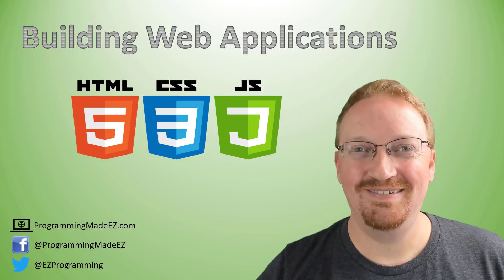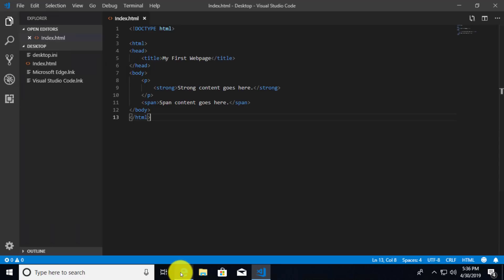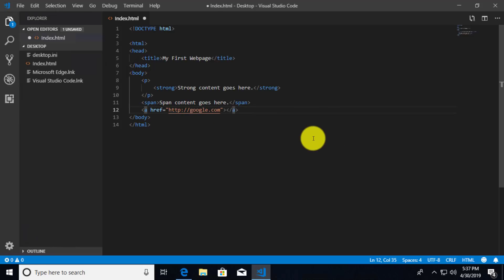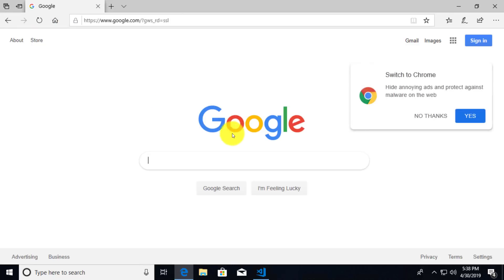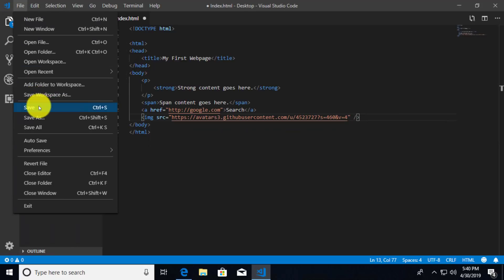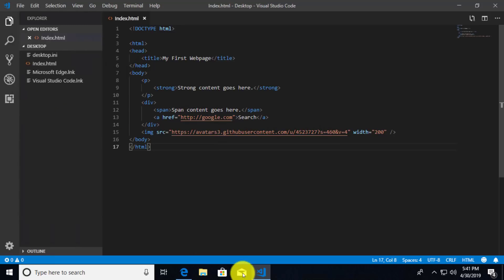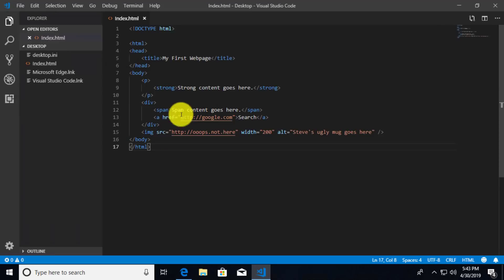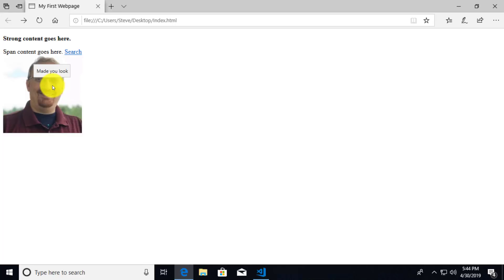5. What are Element Attributes in HTML | Building Web Applications 🌐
In this video What are Element Attributes in HTML | Building Web Applications, Steve discusses the attributes on elements.  You will learn about the src attribute (source attribute), http reference attribute (href attribute), the title attribute, the alt attribute, and the style attribute.

After watching this video you will know how to use an attribute on your elements, how they can adjust the width and height of your elements, and how to use the style tag to change the color of your elements.

This series will cover a variety of topics for a beginning web developer regarding web page development from the basic components of a web page with HTML, CSS, and Javascript, to how you can make your page responsive to the devices that render the page.  These tutorials will help you become a front end developer. He'll also discuss concepts such as AJAX, outside libraries such as JQuery, and some basic design techniques.